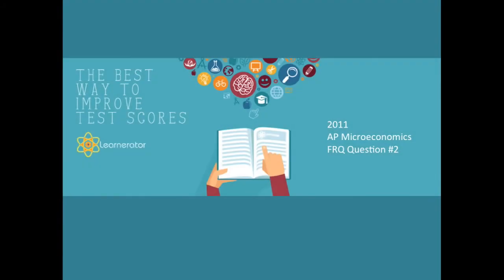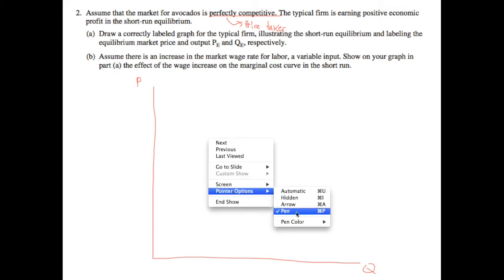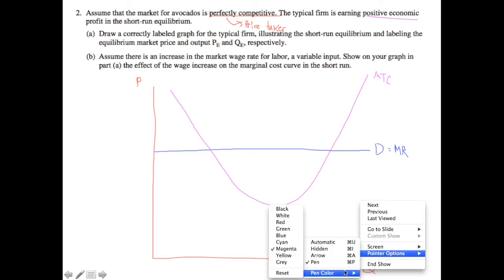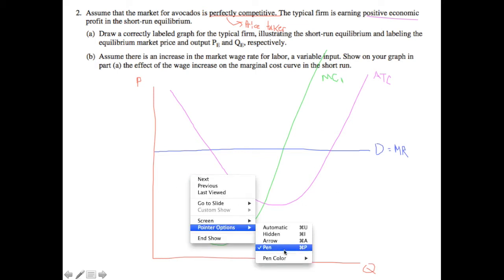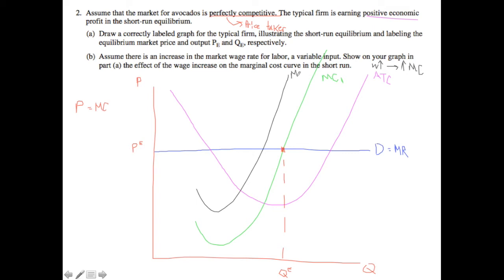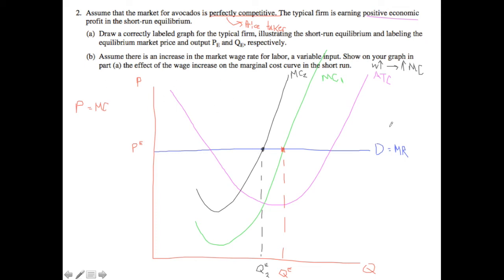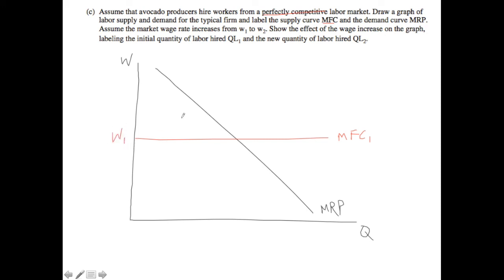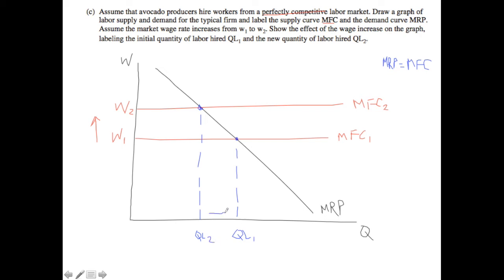AP Microeconomics 2011 FRQ #2: Market Wages & Factor Prices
This Learnerator video walks you through how to solve the second free-response question for the 2011 AP Microeconomics Exam. This question is related to your understanding of market wages and perfect competition. Key concepts covered include the influence of raising market wages on marginal cost and what it means to be a price taker.

This is the second video of the 2011 AP Micro FRQ Solutions.